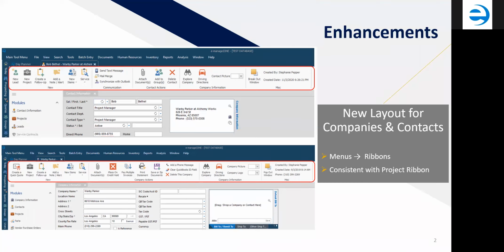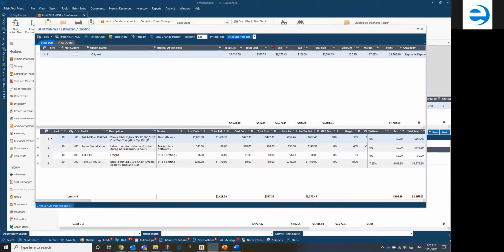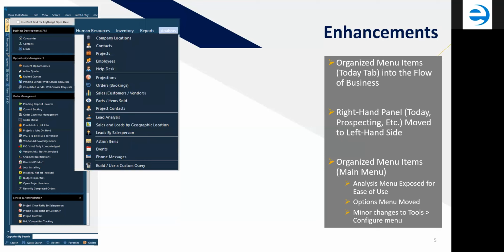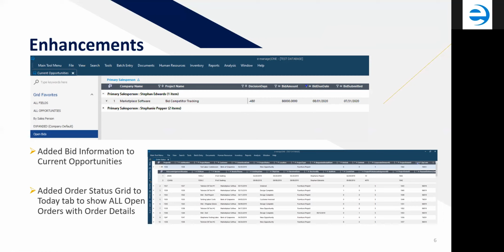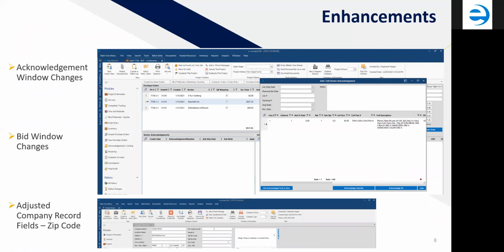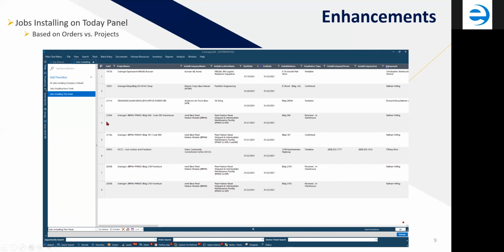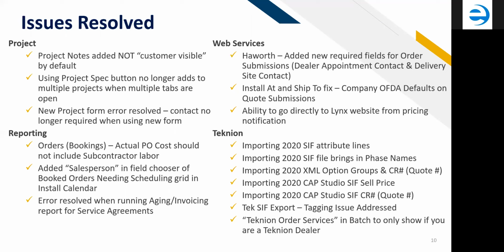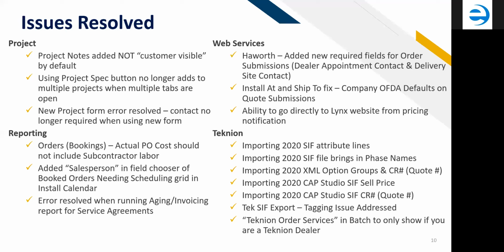Feature Release Preview: Q1 2021